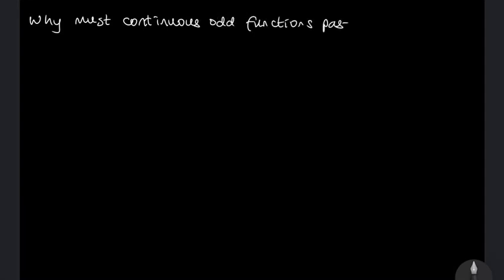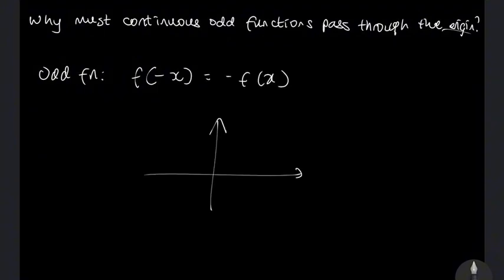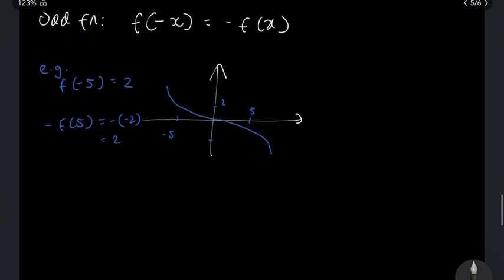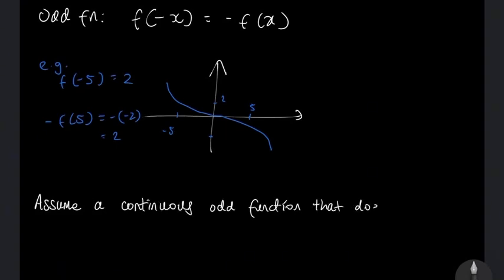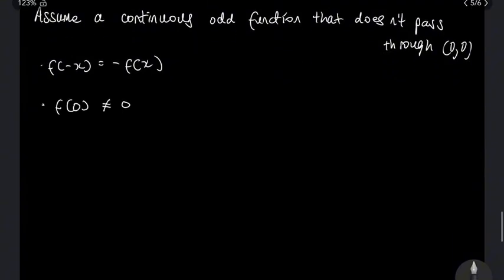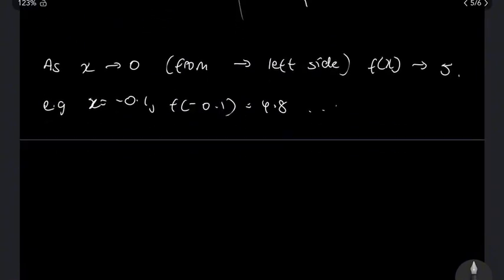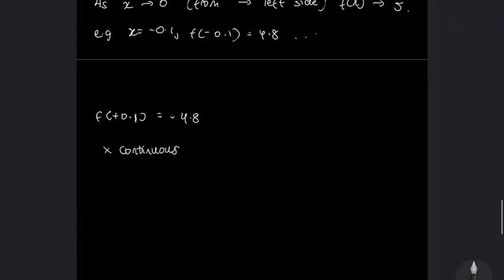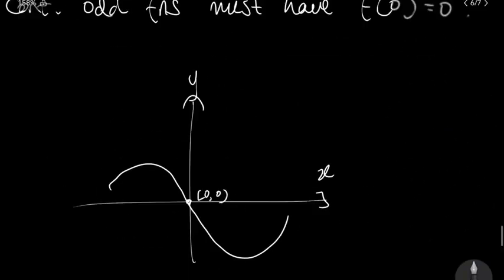Why must continuous odd functions pass the origin?